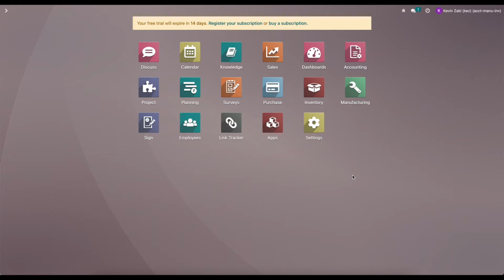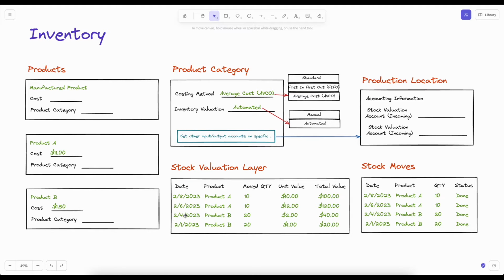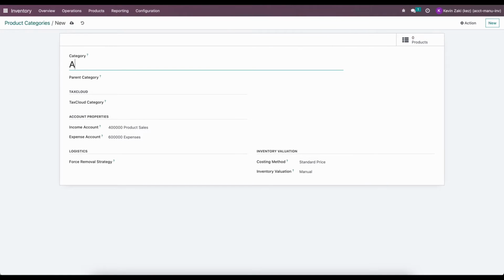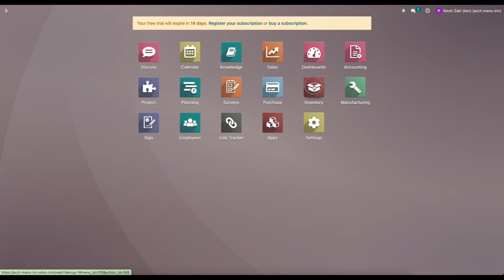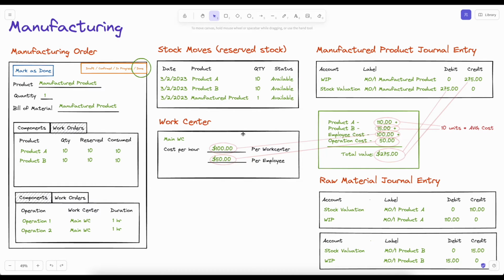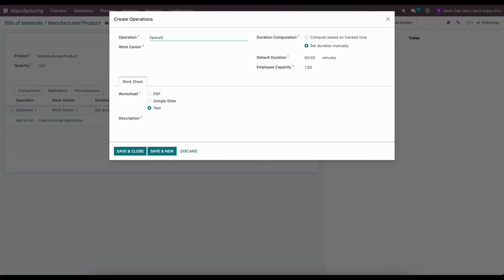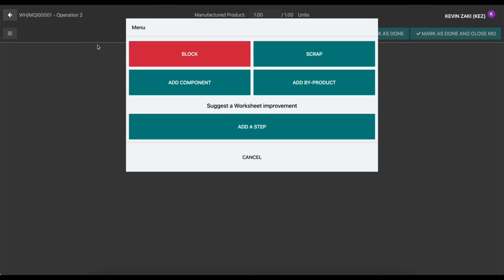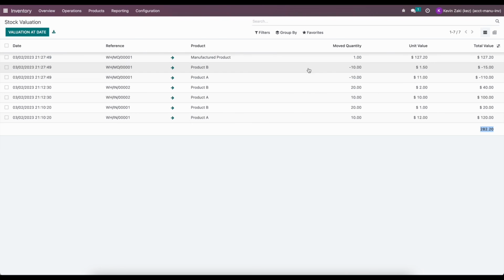Manufacturing and Inventory Accounting and Inventory Allocation Explained in Odoo 16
The video explains the manufacturing and inventory accounting processes in Odoo 16. It covers the tracking of product movement and allocation to specific manufacturing orders, as well as the stock valuation layer, which tracks all costs associated with the production and purchase of products. The video demonstrates creating product categories, setting up inventory valuation, and work-in-progress accounts. It further explains the manufacturing process, including creating work centers, bills of material, and operations, and how the final cost is calculated. Overall, the video provides a detailed overview of the inventory and manufacturing accounting processes in Odoo 16.